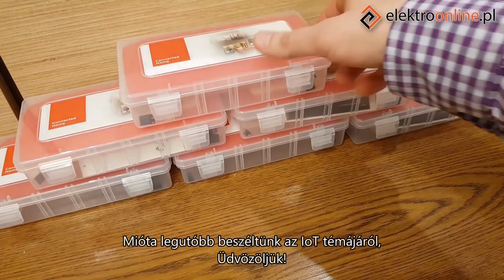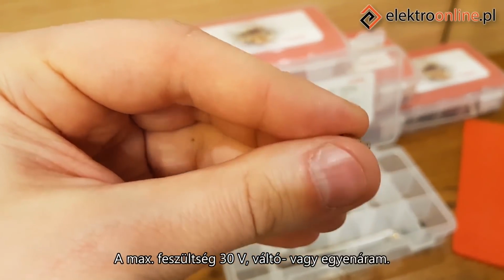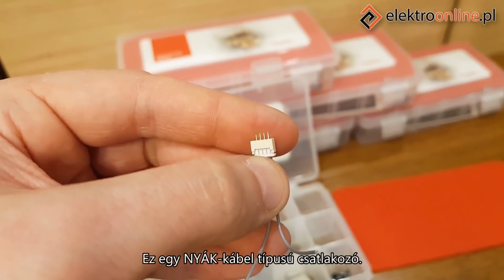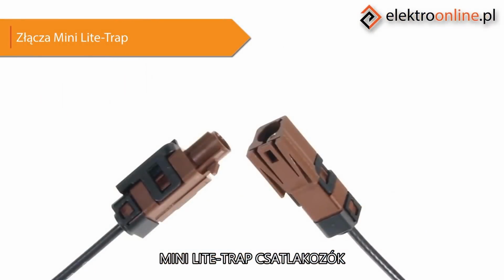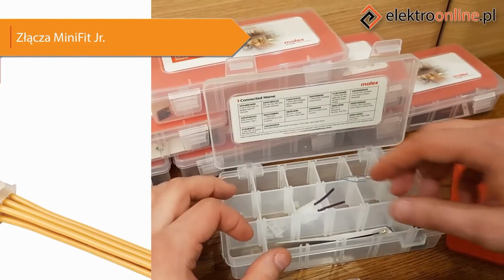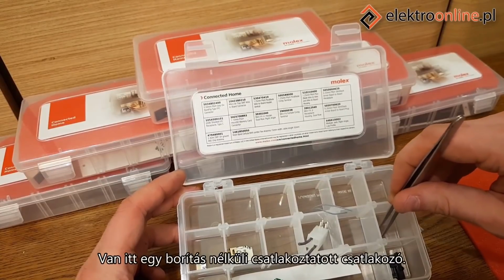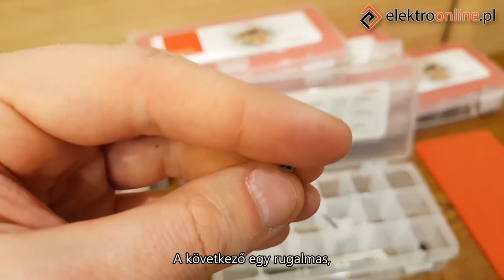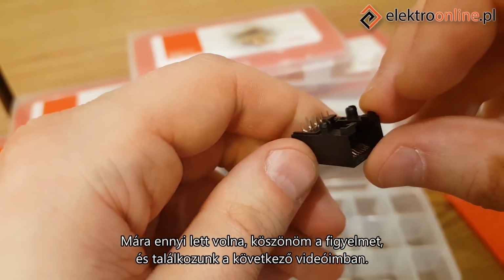Szabványos és nem szabványos megoldások egy inteligens otthon integrálásához